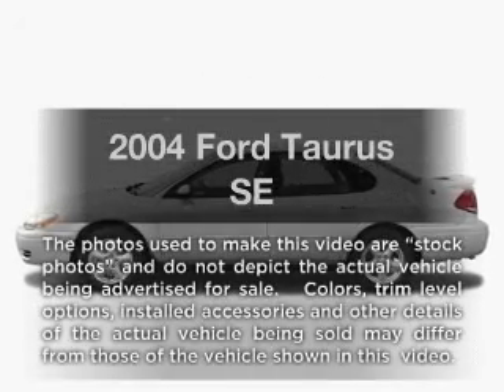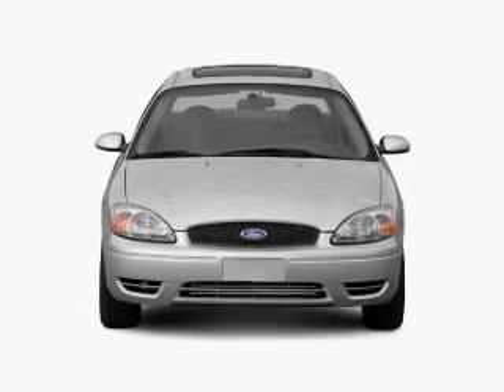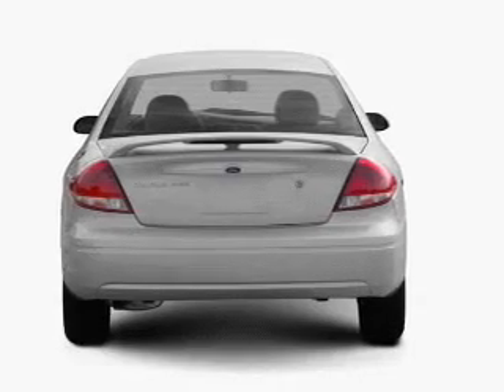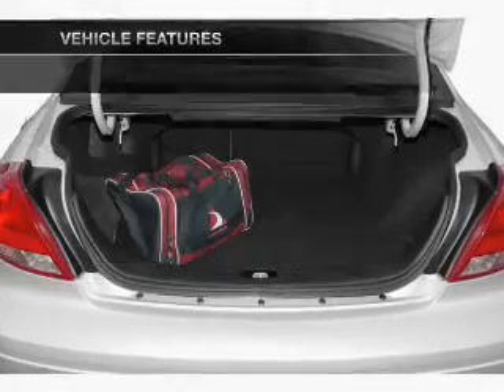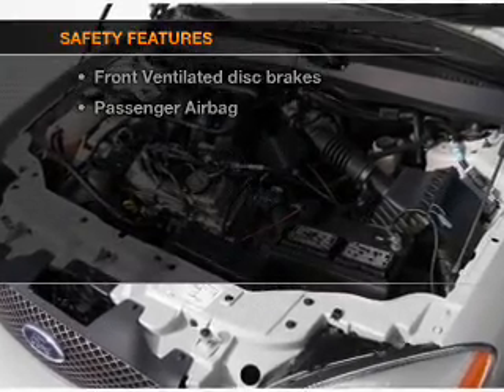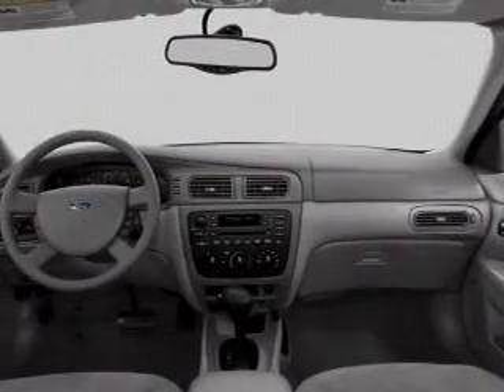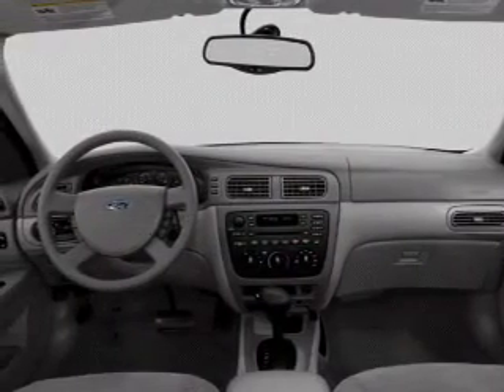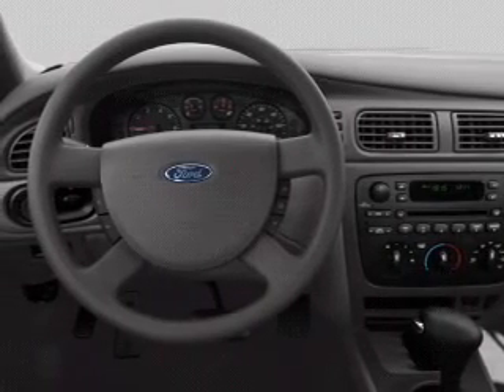2004 Ford Taurus - Gurnee IL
Year: 2004
Make: Ford
Model: Taurus
Trim: SE
Engine: 3.0 liter 6 cylinder 12 valve
Transmission: 4-Speed Automatic
Color: Green
Mileage: 94736
Address:
18834 W Grand Ave